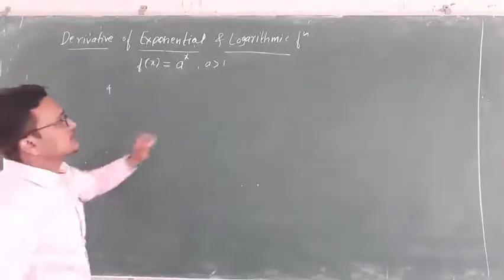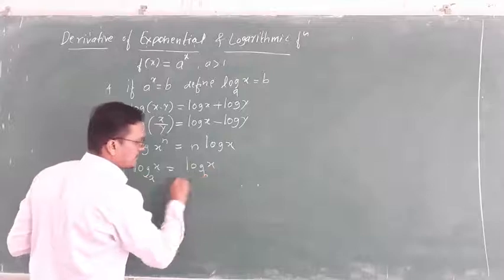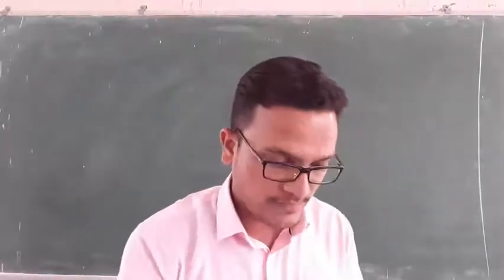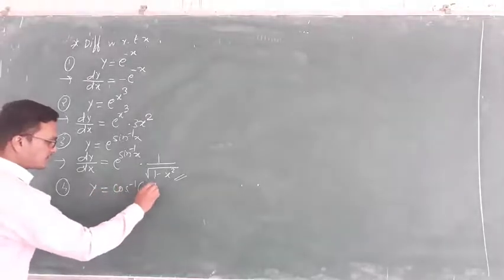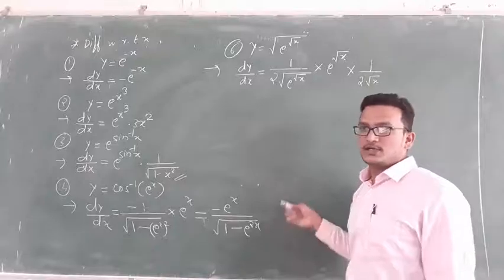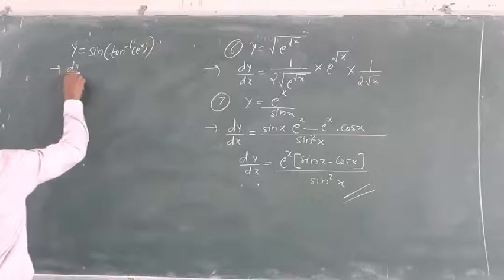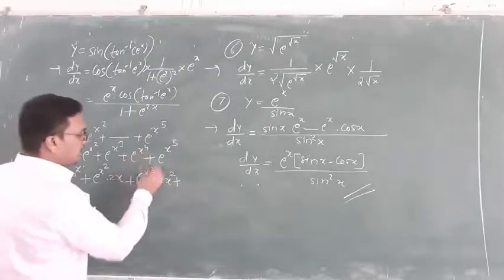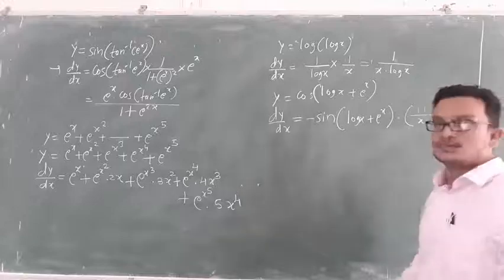Continuity and Differentiatiability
Derivative of exponential and logarithmic function

Lecture 4